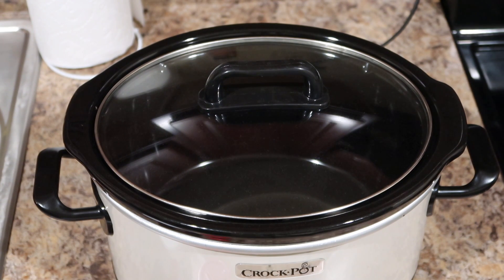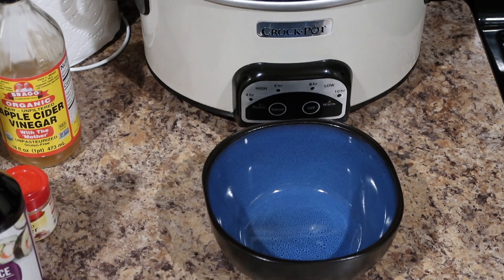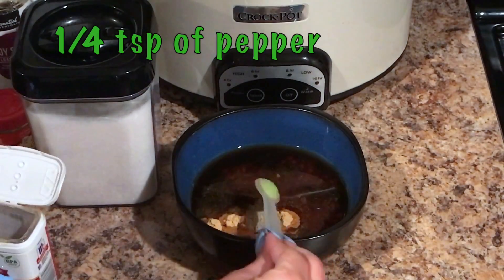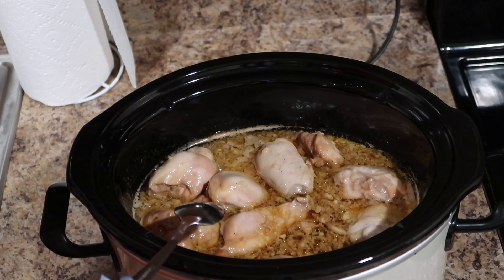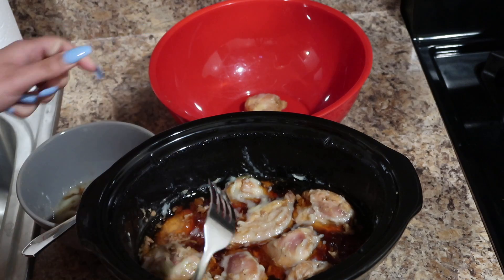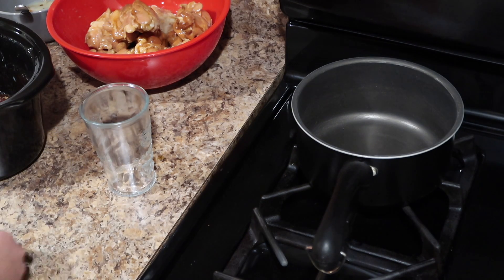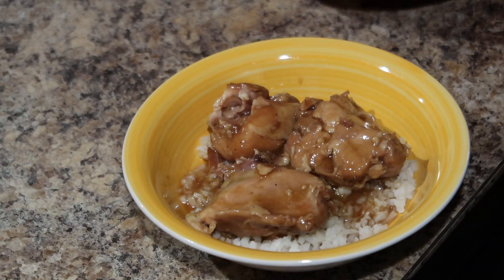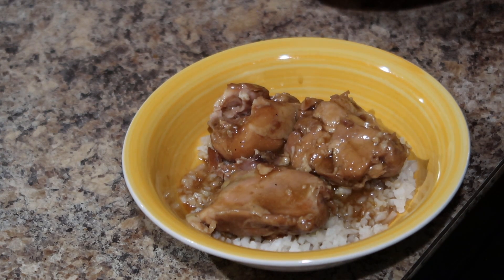How to make Slow Cooker Chicken Teriyaki | Lazy Cooking Vol 9 | Ayana Mertina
What's up homie?! 💕

I recently discovered I love chicken thighs so I've been trying out a few recipes and I think this is a good one! Let me know what you think and what you wanna see me cook next down in the comments section! 😘